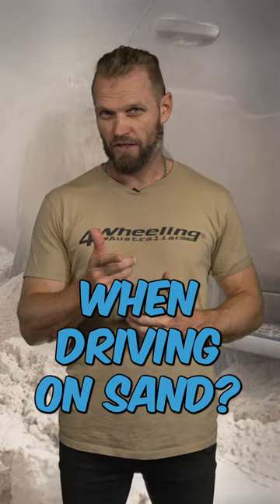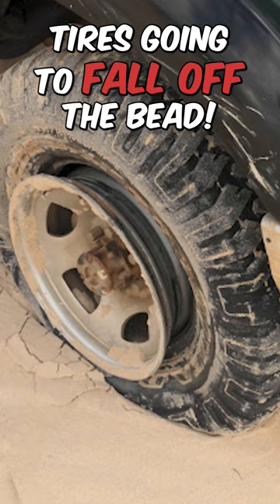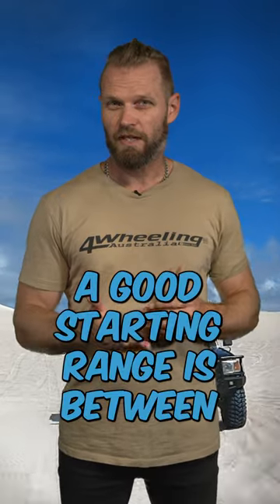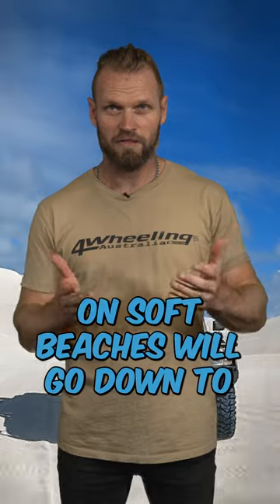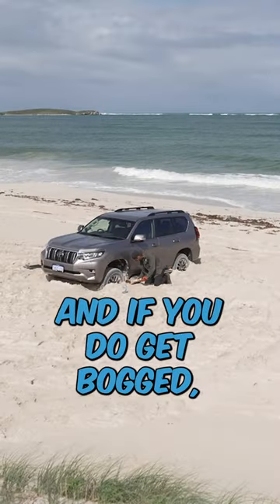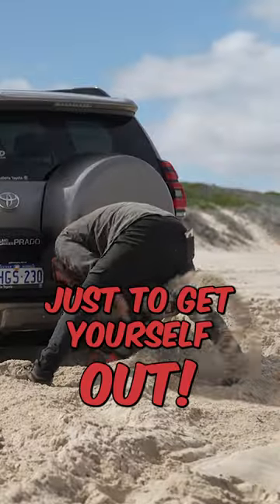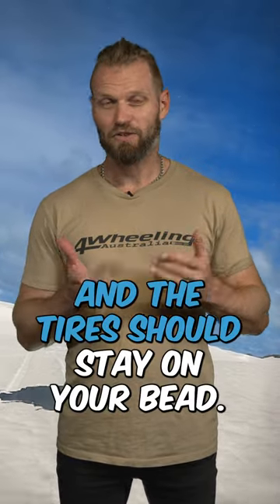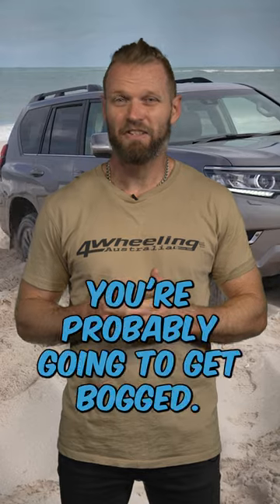HOW LOW SHOULD YOU GO? TYRE PRESSURES